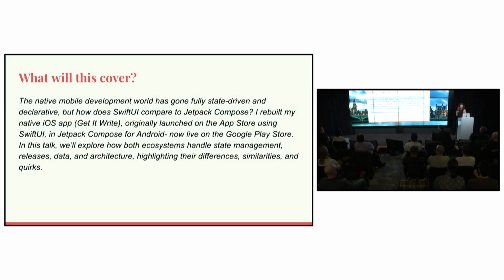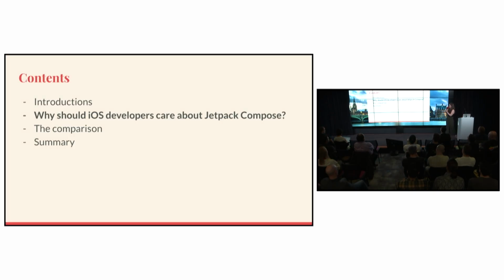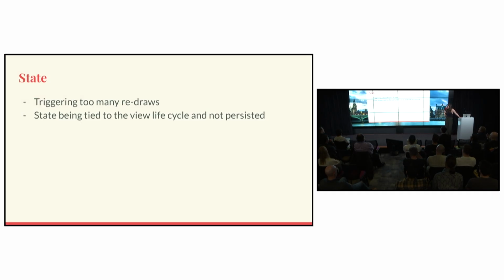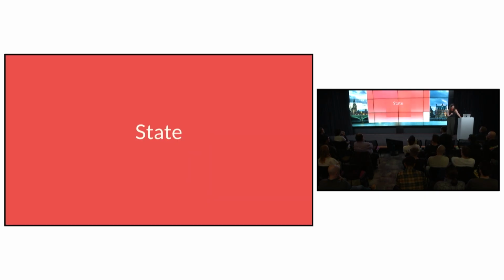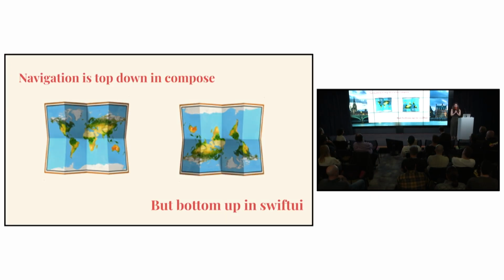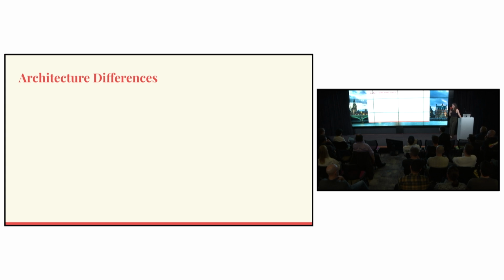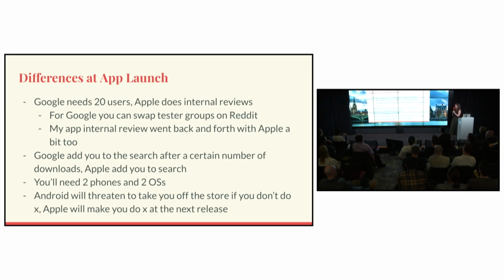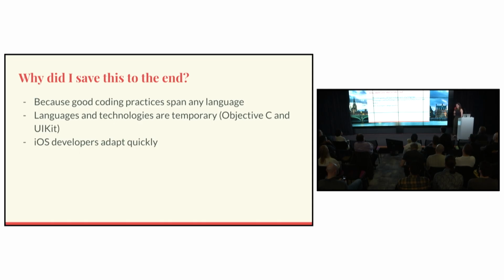Compose Yourself: SwiftUI and its Android Counterpart – Hannah Downey (NSLondon 2025.5)